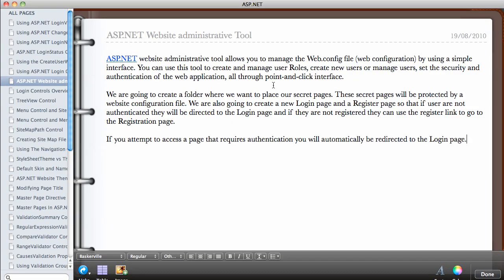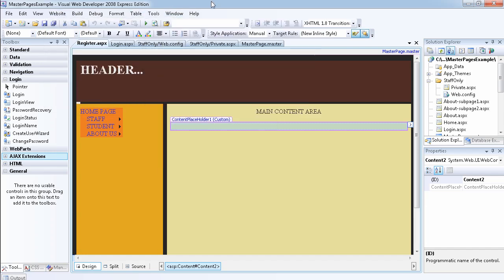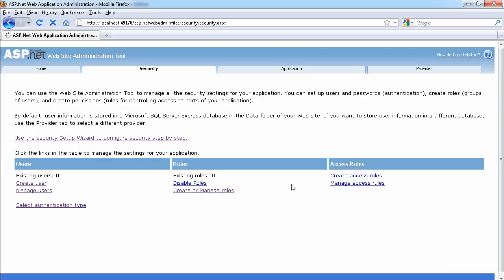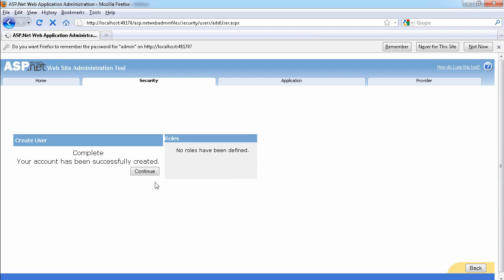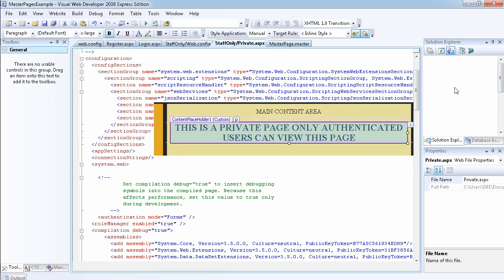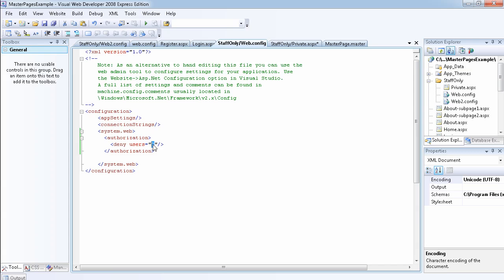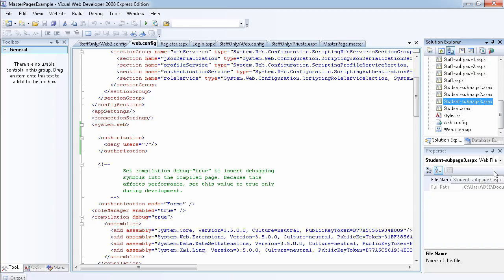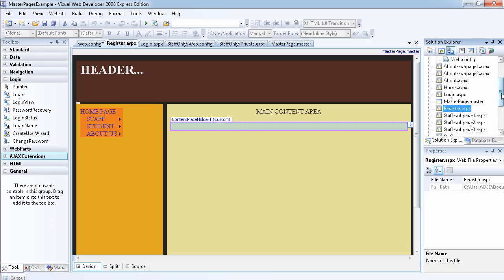41 - ASP.NET Website Administrative Tool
ASP.NET website administrative tool allows you to manage the Web.config file (web configuration) by using a simple interface. You can use this tool to create and manage user Roles, create new users or manage users, set the security and authentication of the web application, all through point-and-click interface.